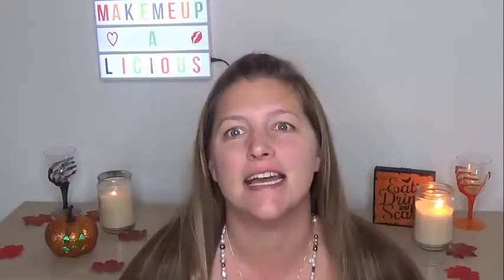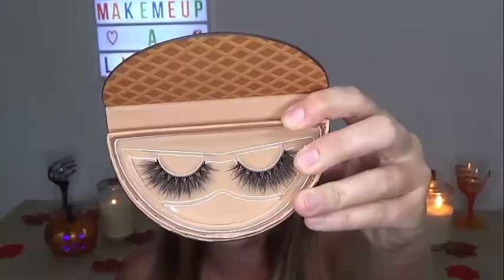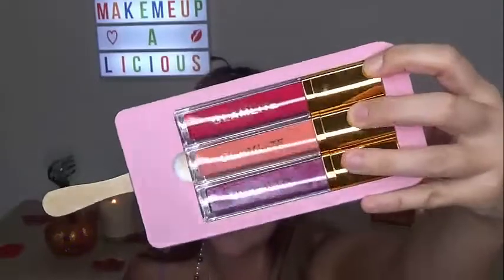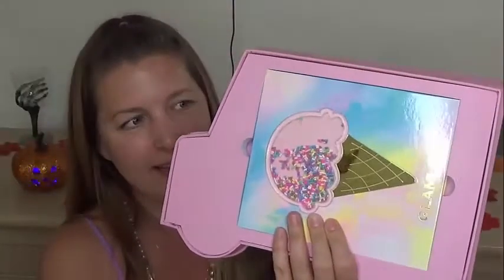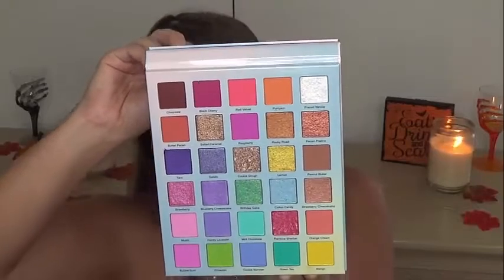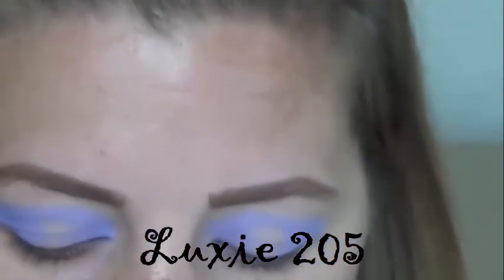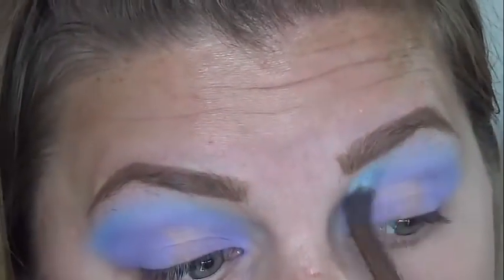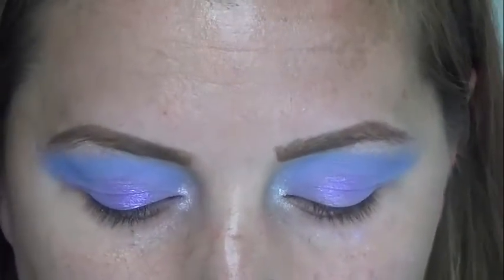Glamlite Ice Cream Dream Full Collection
I got the ENTIRE Ice Cream Dream Collection from Glamlite cosmetics and I have got to tell you it's definitely something AMAZING!!

I love you so much have a great weekend!!